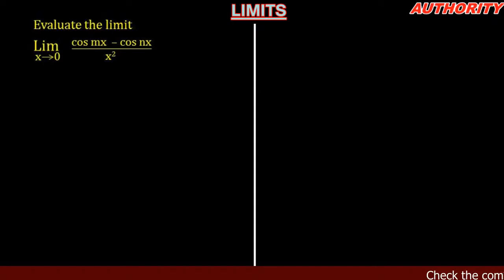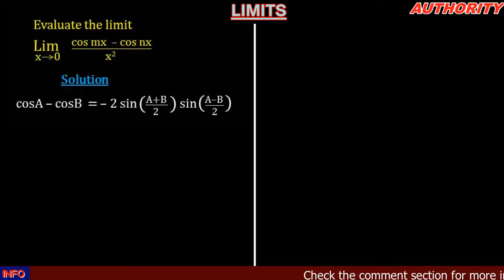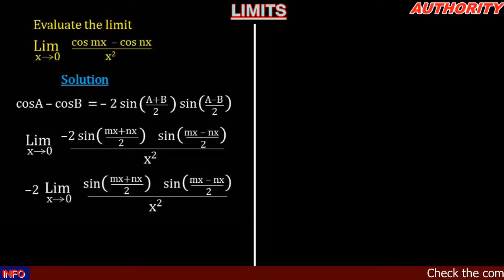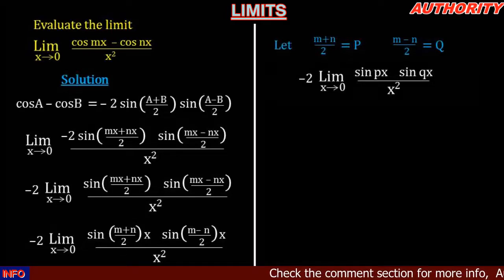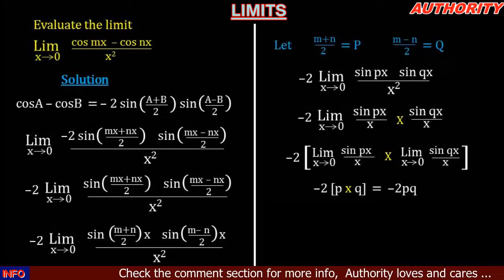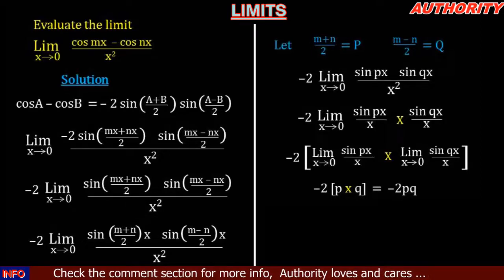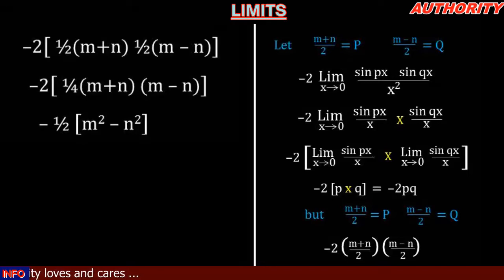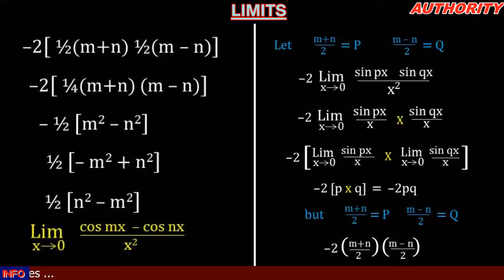How to solve limits problems in calculus 02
This is step by step procedure in solving any limit